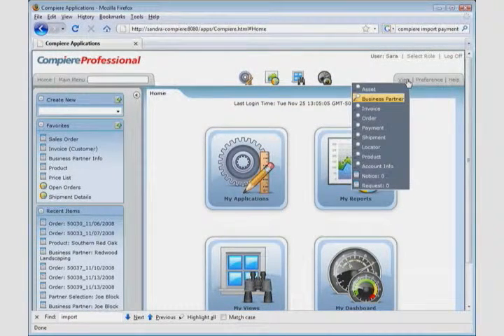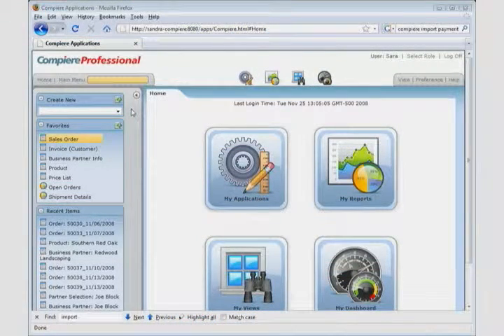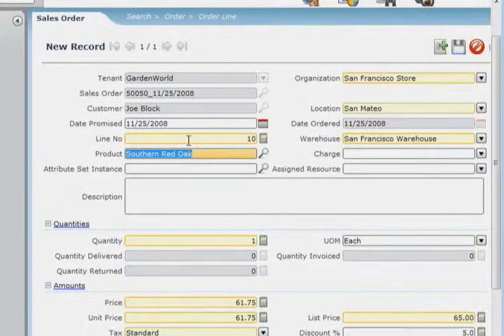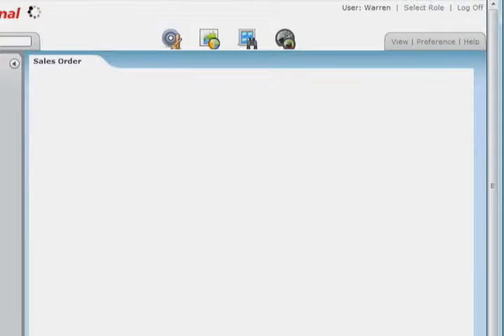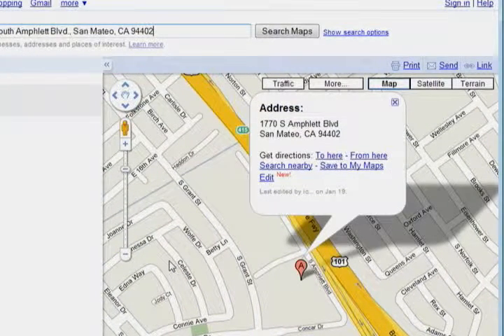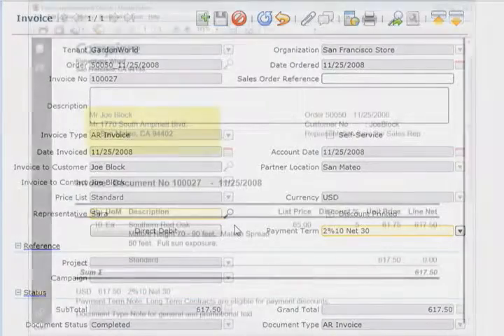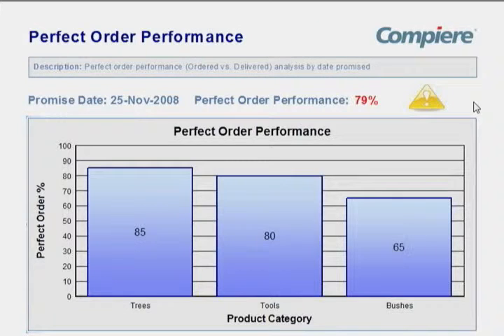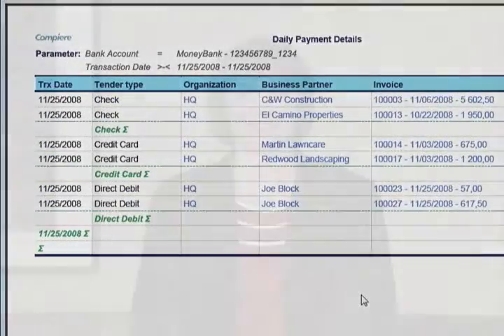Pedido Mostrador con Compiere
Ejemplo en Inglés de como se Crea un Pedido Mostrador en Compiere ERP
Visite nuestra Web de Formación en Línea